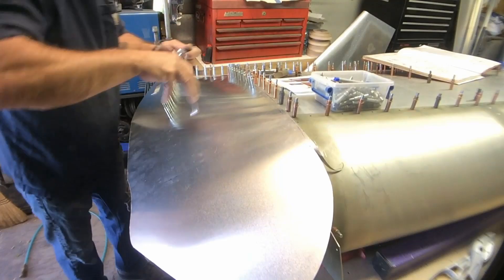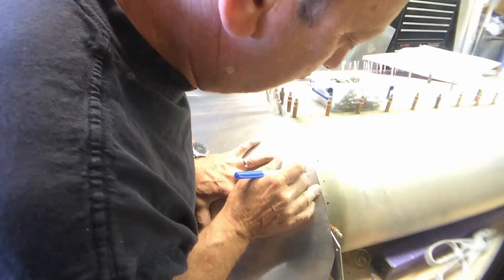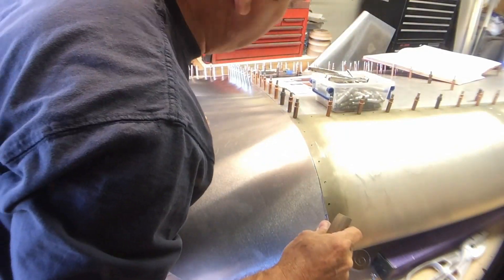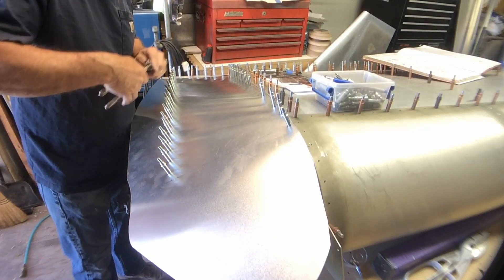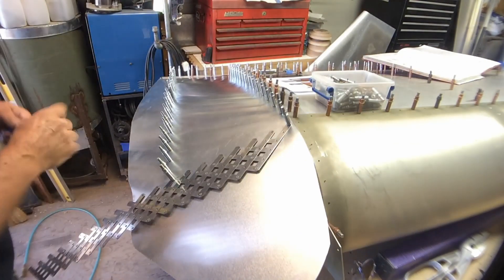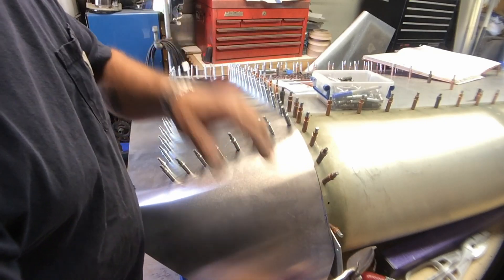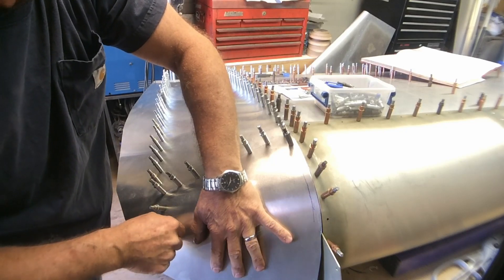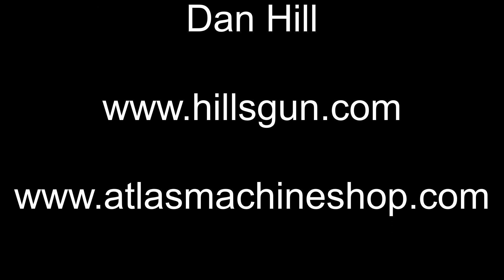Scratchbuilding a Zenith 701 Experimental Airplane, Fitting Wing Root Top Skin Part 1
Today I am fitting the wing root top skin as it transitions from the full size wing ribs to the smaller root rib where it attaches to the fuselage for my plansbuilt Zenith 701 experimental airplane project